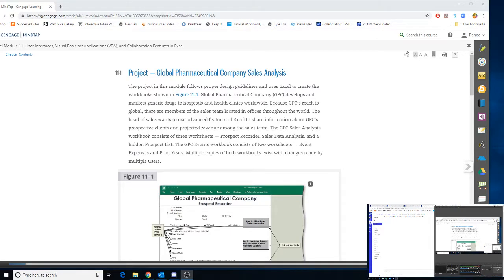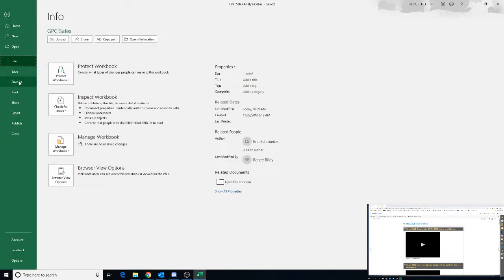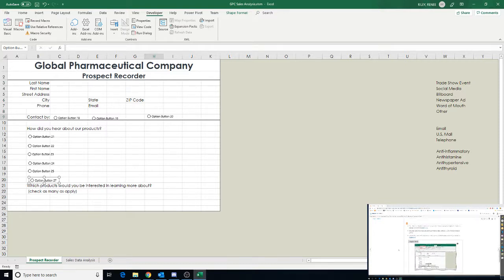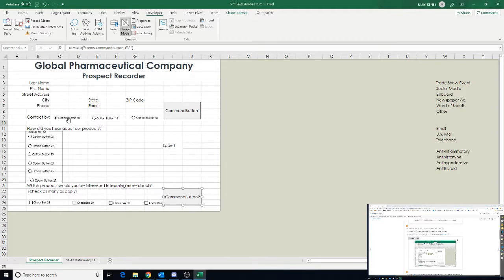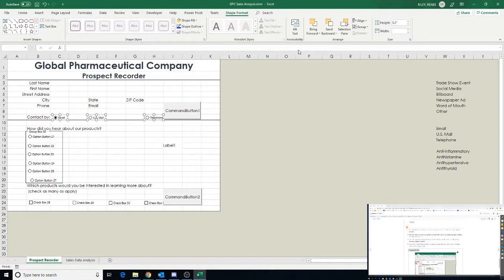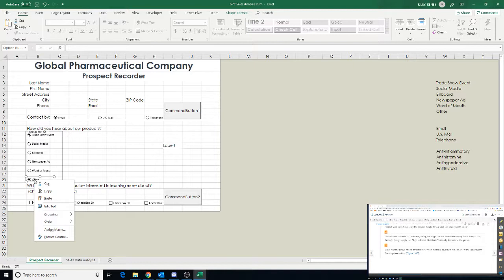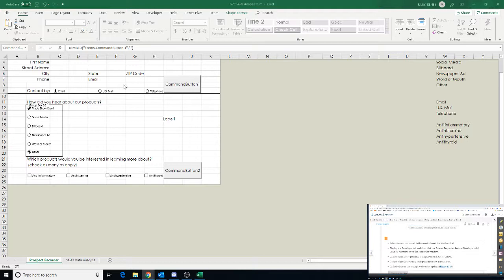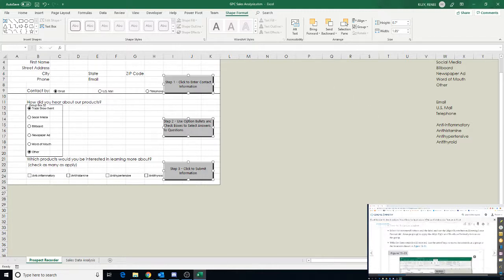CIS201 SU19 Excel 11 11 1 thru 11 2L Add and Format Controls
Module 11 using VBA and form and ActiveX controls. Step 11-1 through step 11-2L